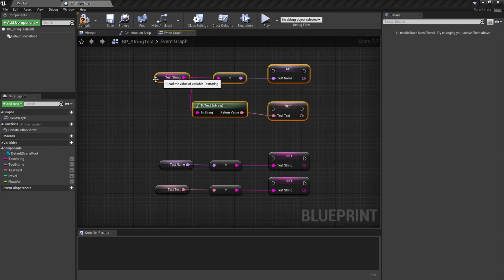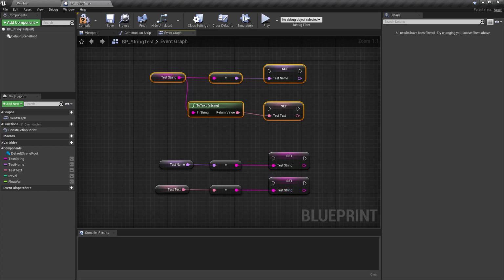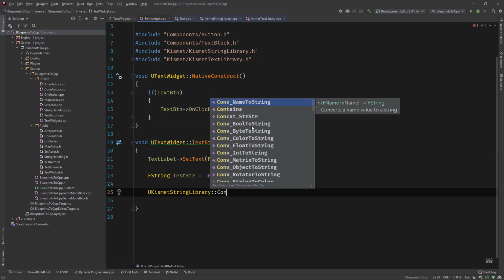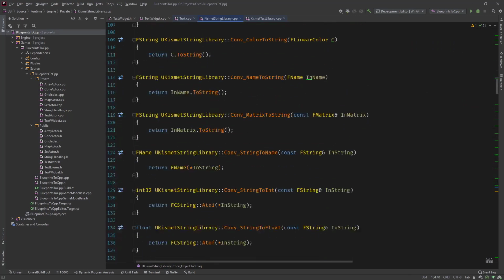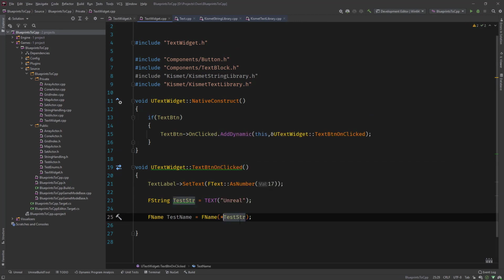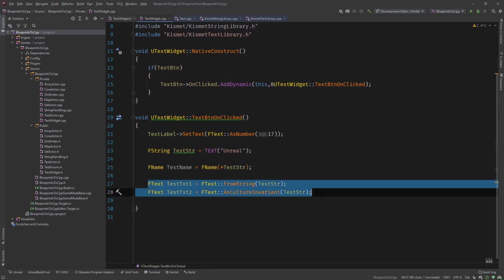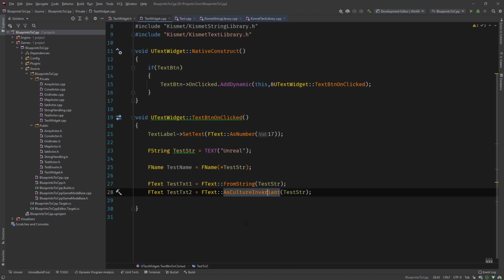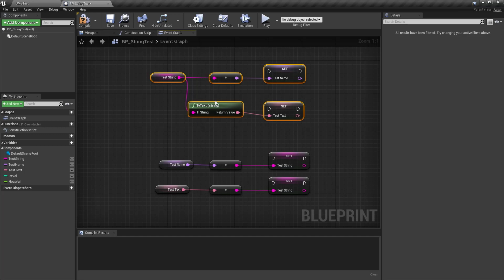UE4 - Blueprints to C++ - FString Type Conversion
In this video i am going to cover FString Type conversion works. That means i will show how to convert an FString to an FName and FText and the other way around, an FName and FText to FString.

The Blueprints to C++ Playlist is a collection of videos that are meant as a UE4 C++ Guide for Unreal Engine 4 Blueprinters that are used to Blueprint Visual Scripting and want to get into programming with C++ and the UE4 C++ Gameframework.
This Guide will show how to create a C++ project and eventually cover every single aspect that will help you convert your Blueprints to c++ efficiently. From explaining UProperties and UFunctions to creating custom structs and enums to more advanced topics like how to use c++ with UMG , how to create interfaces and custom events in c++ are only the tip of the iceberg this Guide will cover once it's completed.
In the end this Guide will be the means for you to be able to convert your blueprints to a c++ version by offering short and concise videos of specific topics as a reference for you to look up.
Github Channel Repository
UE4
Unreal Engine